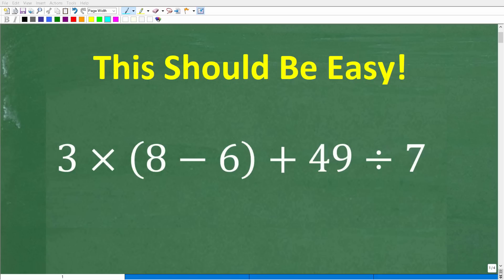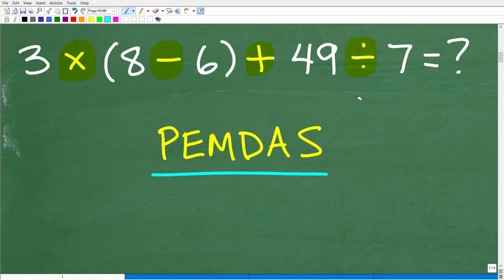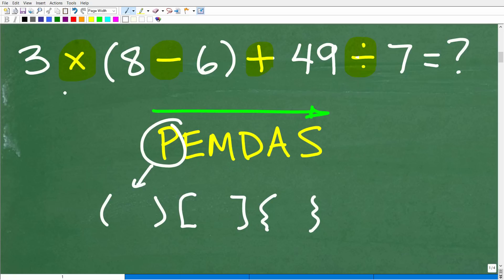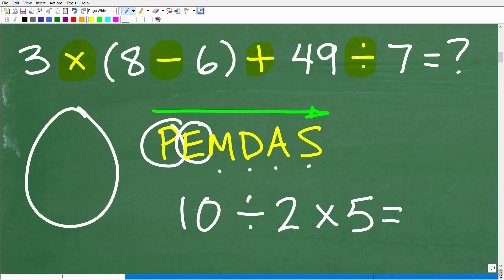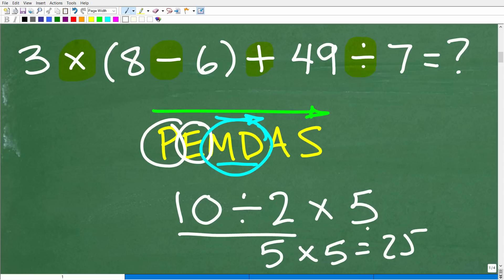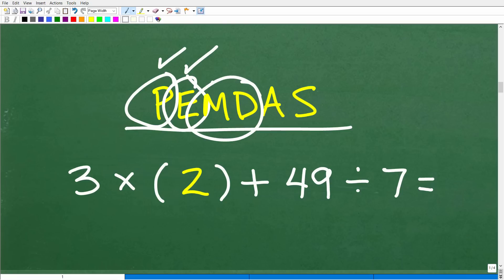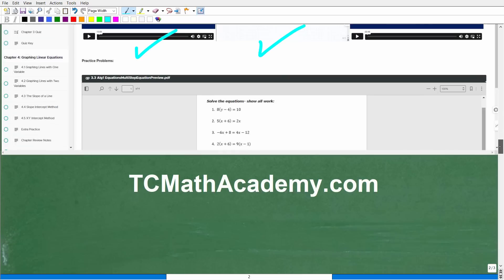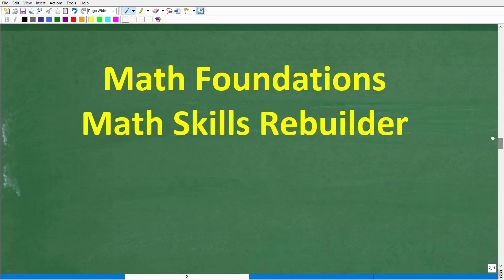3 times (8 minus 6) plus 49 divided by 7 = ? many don’t get this BASIC Math concept!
How to solve a math problem using the order of operations (PEMDAS).

• HOMESCHOOL MATH
• COLLEGE MATH